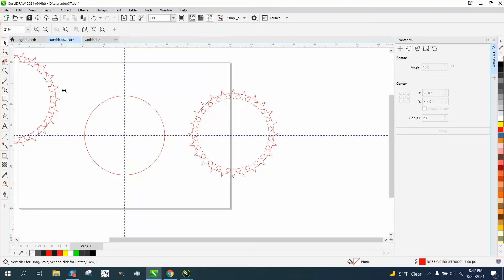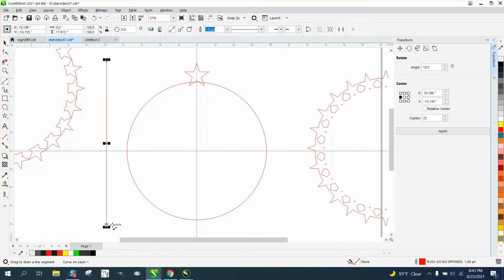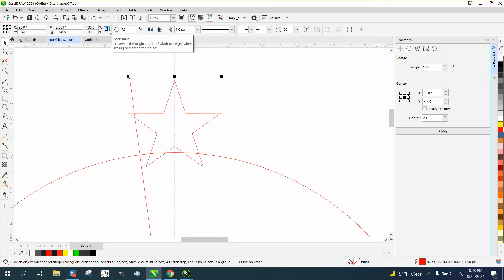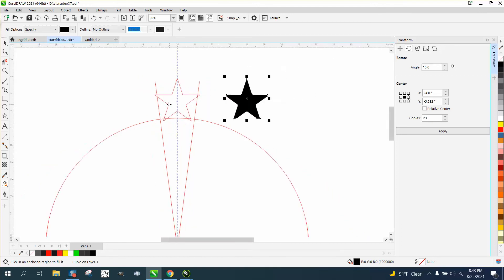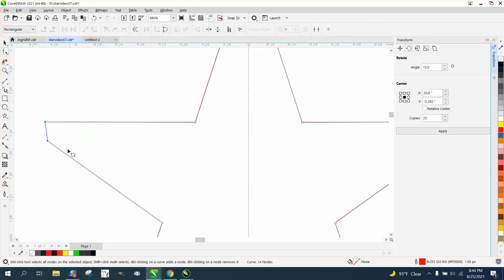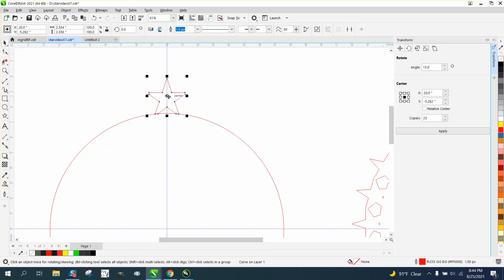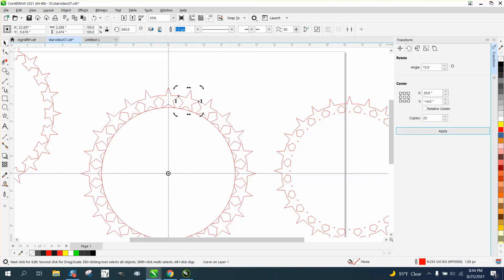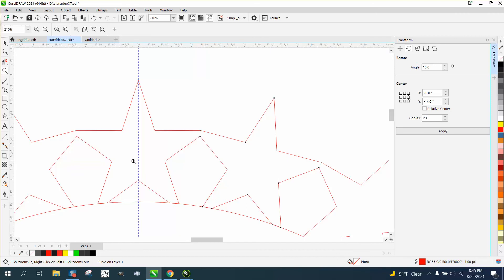Corel Draw Tips & Tricks Rotate a Star and Weld Part 4 MATH